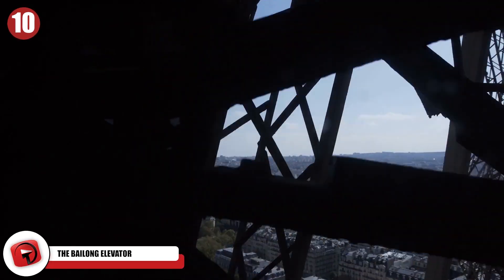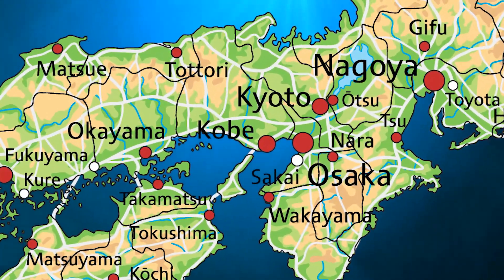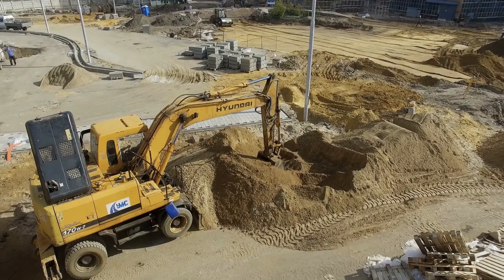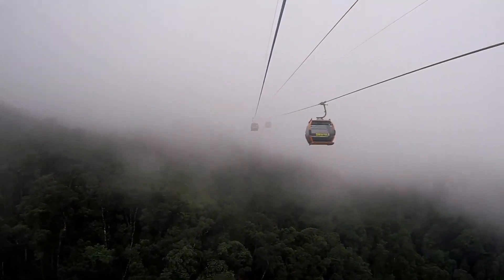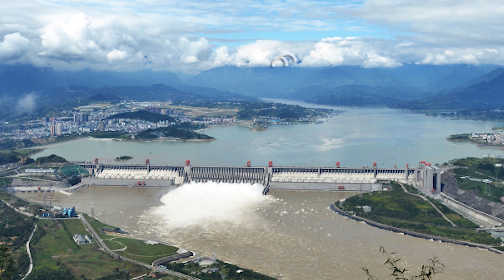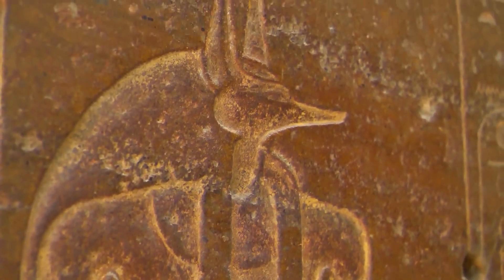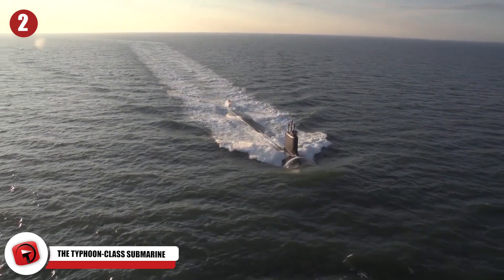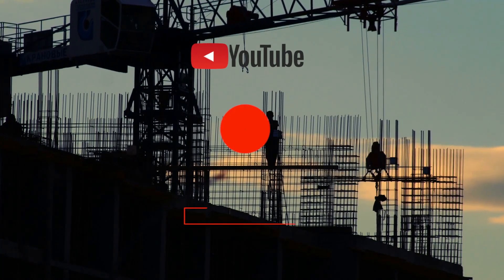10 Biggest Machines And Engineering Feats In The World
From the world’s tallest elevator to the most impressive feat of human engineering ever imagined – and more! Here are ten of the biggest machines & engineering feats known to man!

10: The Bailong Elevator
The Bailong Elevator is the tallest outdoor elevator in the entire world. It's also located at the stone pillars that were the inspiration for the floating mountains seen in the hit movie Avatar. It is an incredible feat of human engineering, despite its many controversies. The elevator stands over 1000 feet tall (300m) and can be found in the Hunan province of China.

9: Akashi Kaikyo Bridge
Another amazing feat of human engineering is the Akashi Kaikyo Bridge in Japan. It is the longest suspension bridge in the entire world. And incidentally, it's also surprisingly old. The bridge first opened in 1998 as a way to get between Kobe and Awaji Island. It was one of three expressways used to connect the island of Honshu with Shikoku.

8: Palm Island
Get ready to have your mind blown. Even if you don't know what Palm Island is, you have probably seen photographs of it. Palm Island is an artificial island made by human hands off the coast of Dubai, in the Arabian Gulf. It's often been referred to as the eighth wonder of the world, and the fact that it was even able to be built is a testament to human engineering.

7: Ba Na Hills
Ba Na Hills in Vietnam is not only the most desired Instagram location on Earth – It’s also a shocking feat of engineering. The resort at Ba Na Hills was basically made just for Instagram. It's located 5000 feet (1500m) above sea level and very close to the central Vietnamese city of Da Nang.

6: Grand Canyon Skywalk
The Grand Canyon Skywalk is without a doubt the most impressive glass bridge in the world. The skywalk towers 4000 feet (1220m) above the Grand Canyon and cost $30 million to make. It was built in 2007, and it gives visitors the feeling as if they’re walking on air. For those who have a fear of heights, this is an absolute nightmare attraction!

5: Three Gorges Dam
The Three Gorges Dam is the largest dam ever constructed. When construction began in 1994, it was the largest engineering project ever undertaken in China. It was completed in 2006 on the Yangtze River, in the Hubei province, and to this day no other dam even comes close to being the same size.

4: The Great Pyramid of Giza
It's impossible to look at the most impressive feats of engineering in human history without taking a look at the Great Pyramids of Giza. While there are three different pyramids at this incredible site near Cairo, the main Pyramid of Khufu is really the most impressive of them all. But there has been a lot of speculation over how this wonder was built.

3: Taipei 101
At one time, Taipei 101 was the tallest building in the world. It's a massive skyscraper that dominates the horizon anywhere you look in Taipei, Taiwan. It's also home to the highest Starbucks in the world, which is perhaps the fanciest and most exclusive Starbucks ever opened.

2: The Typhoon-Class Submarine
The largest submarine is still functioning today. The Typhoon-class submarine came to life thanks to the Russian Navy, and it is the undisputed master of submarine design. It's larger than any other submarine built by any other country. It's 33,800 tons and nearly twice as large as the United States Navy's Ohio-class ballistic missile sub.

1: The Transport Spaceship
Just recently, Japan succeeded in launching the world's largest transport spaceship. Anything to do with space is obviously an impressive feat of human engineering. Plus, anything that can go to space is going to be an extremely cool vehicle. According to the Japanese Aerospace Exploration Agency, they launched the Kounotori8 H-II Transfer Vehicle to resupply the International Space Station with water, batteries, food, and other supplies.